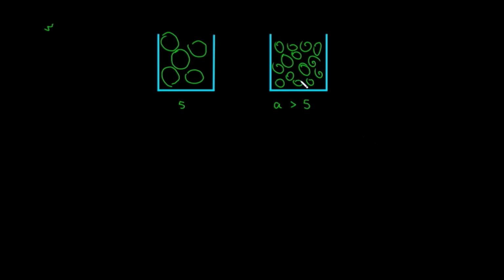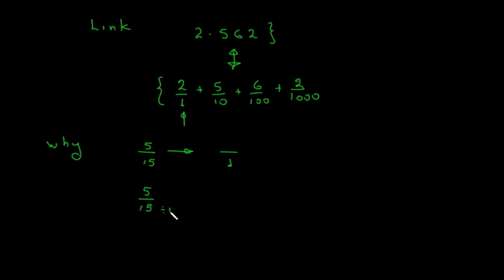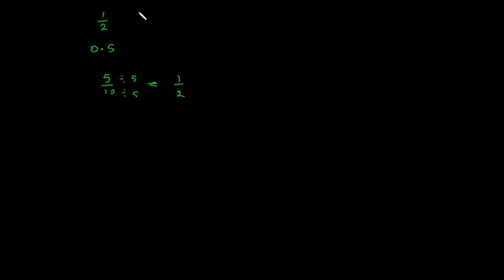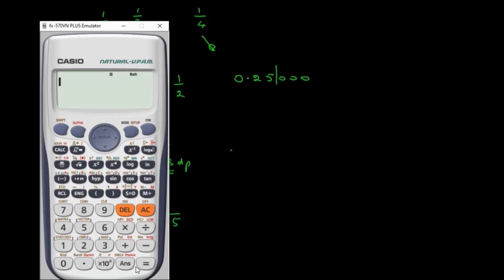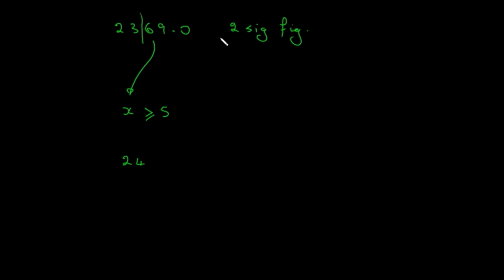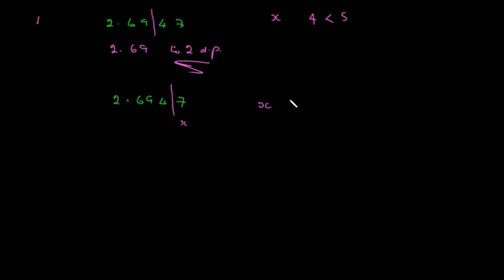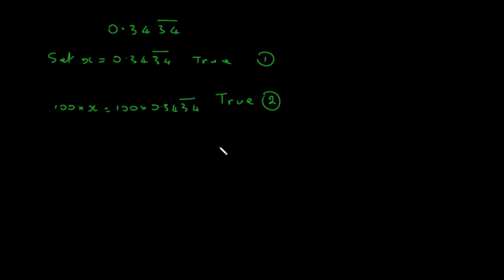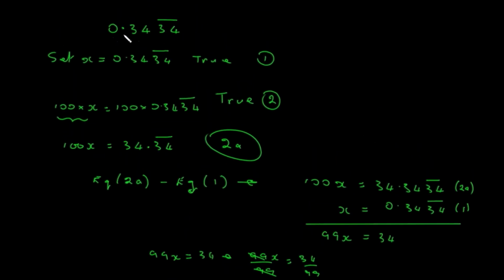MaT1006.05 Fractions - Relationship to decimals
GCSE and Functional skills.Very quick refresher of what the 'denominator' does. Full explanation of link between fraction and decimal. Explains why we divide the 'bottom into the top' when converting fraction to decimal. States the standard 4 fraction conversions to be remembered. More advanced look at how to convert repeating decimal into fraction.